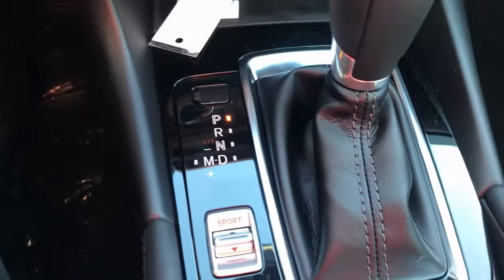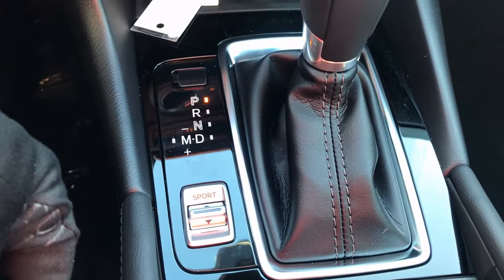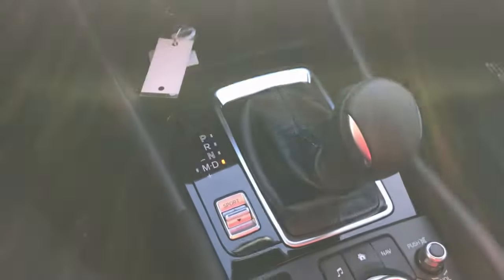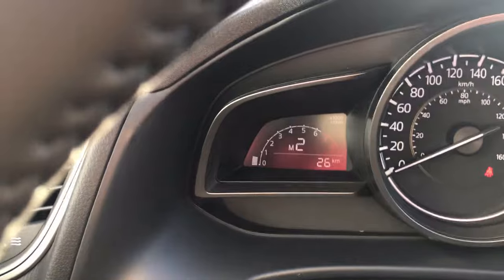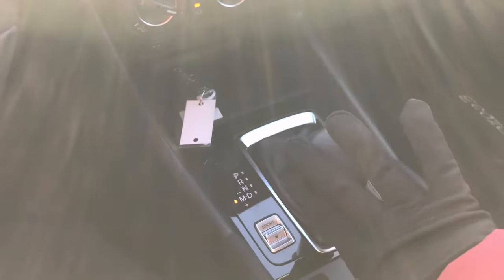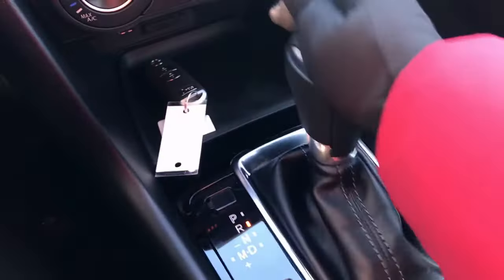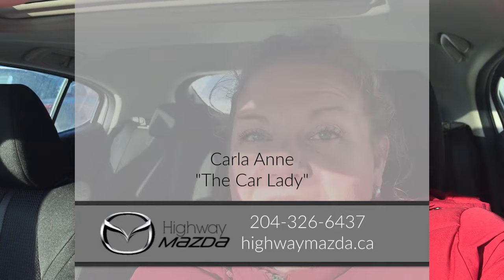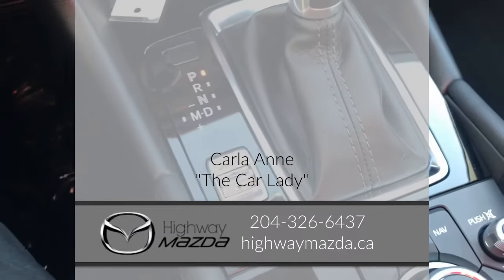Manual Mode in your Automatic Transmission Mazda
Carla Anne, "The Car Lady", explains how to use the Manual (M) mode when driving your automatic transmission Mazda.